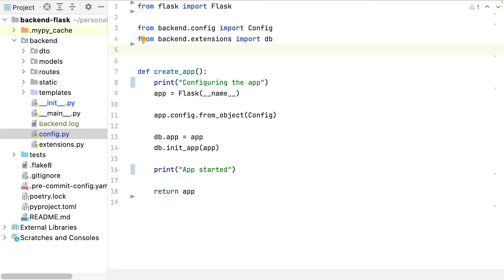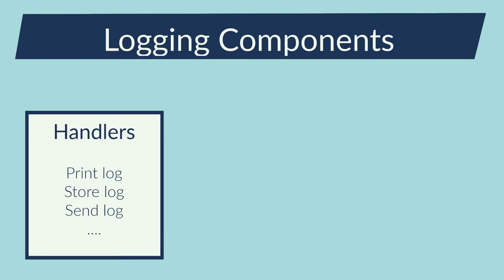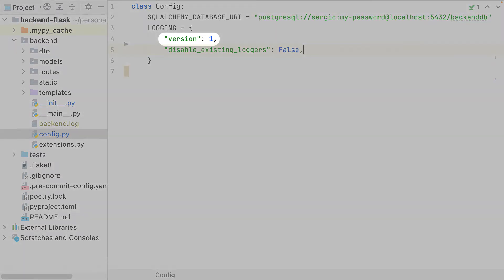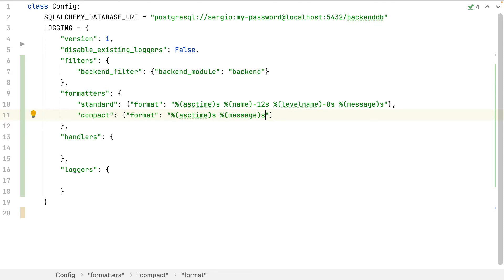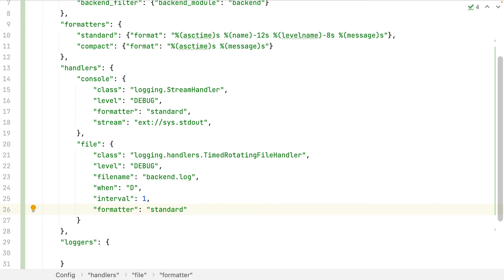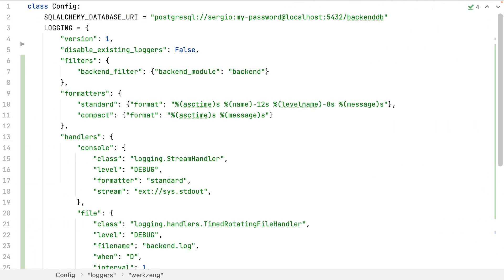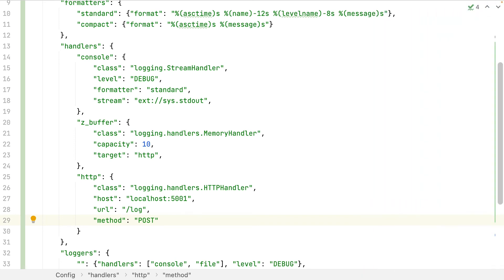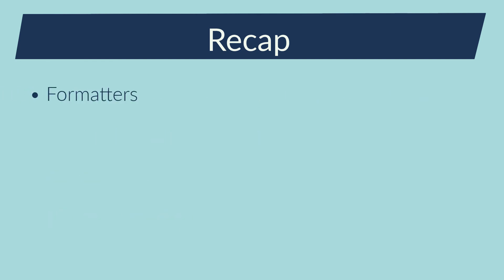Python Logging | Flask and Python Backend #8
In this video I will show how to use the Logging library in Python. I will show how to configure the Logging library for many Handlers, Formatters and Filters.

This is the eighth video of a serie where I show how to build a backend with Flask and Python

Content:
* How to use a Logger;
* How to configure a Logger with dictConfig;
* What are the main components of the Logging library: Handlers, Formatters and Filters;
* How to stream the logs to the console;
* How to store the logs into timed rotating files;
* How to send the logs via HTTP requests;
* How to send the logs to a Memory Buffer.

Icons:
* File by The Icon Z from NounProject.com
* Zip by Ahmad Taufik from NounProject.com
* Server by Ahmad Ariq Fikri from NounProject.com
* Email by Mada Creative from NounProject.com